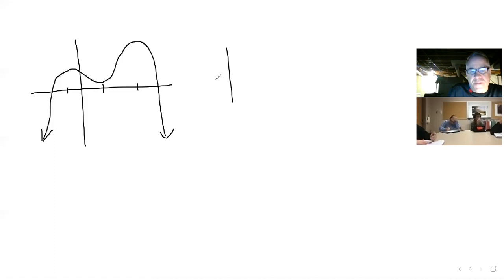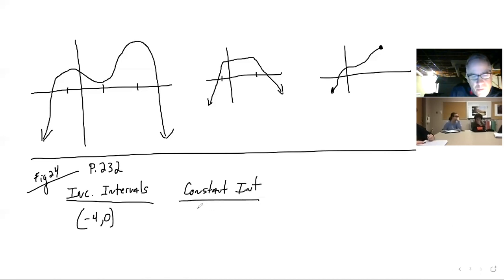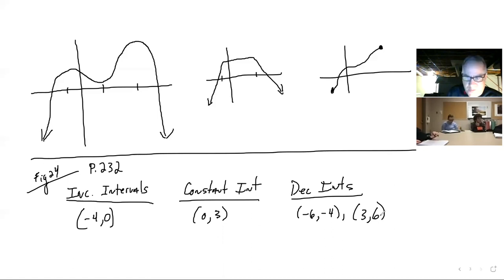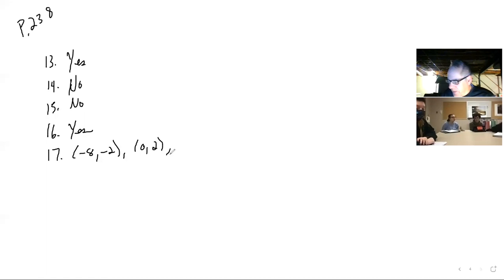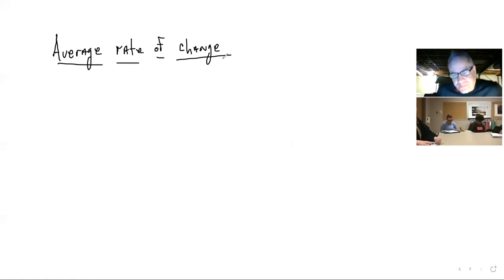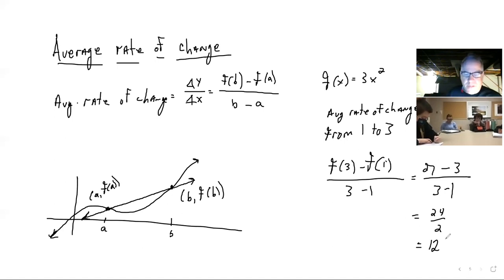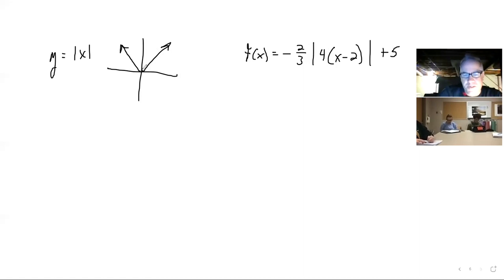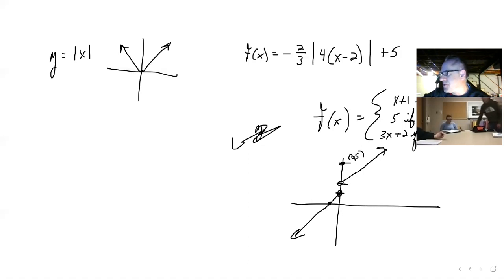Math 126 rchs 3/10/22